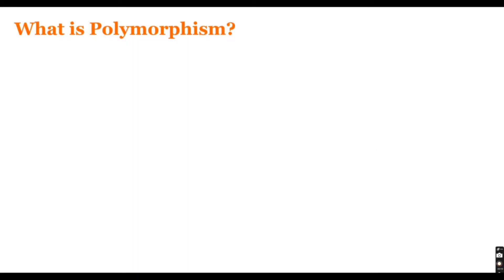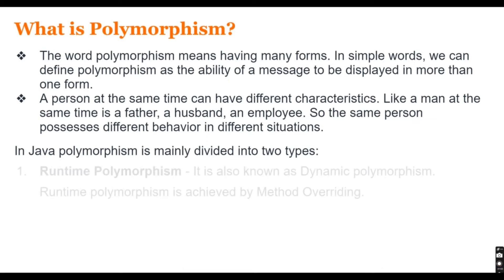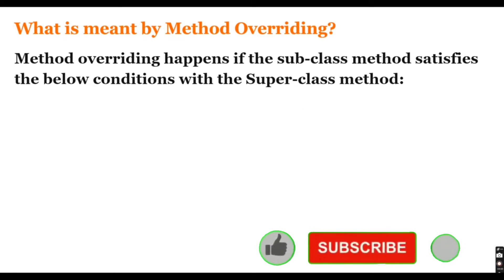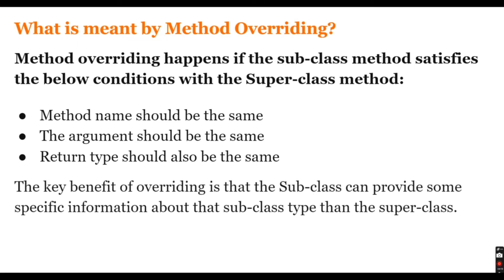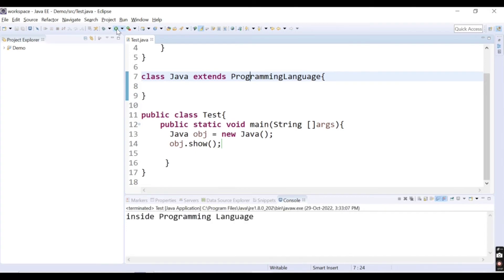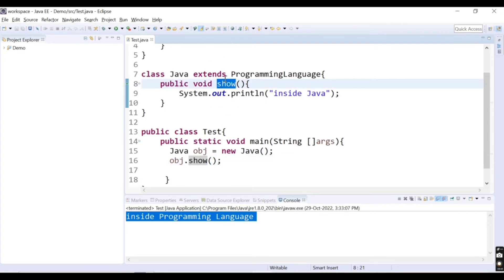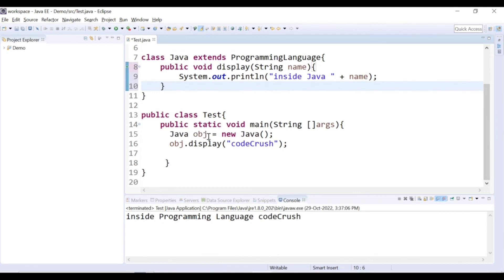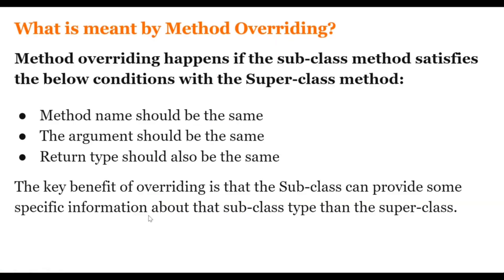Java Interview Questions | What is Polymorphism | Method Overriding In Java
Java Interview Questions | What is Polymorphism | Method Overriding In Java  | Method Overloading In Java

Your Queries -
what is polymorphism in Java
what is runtime and compile time polymorphism  In Java
what is method Overriding in java
what is method Overloading in java
What is Object orientated programming